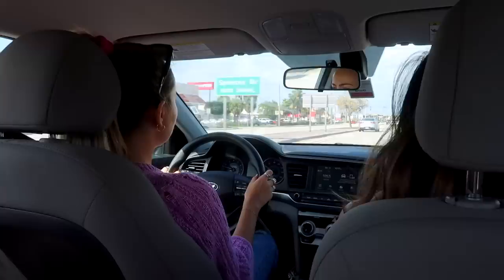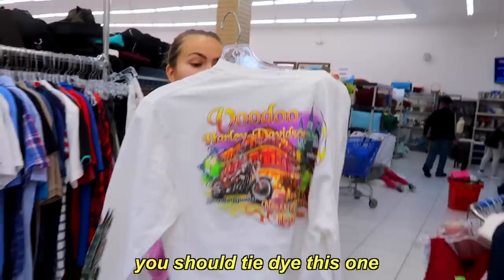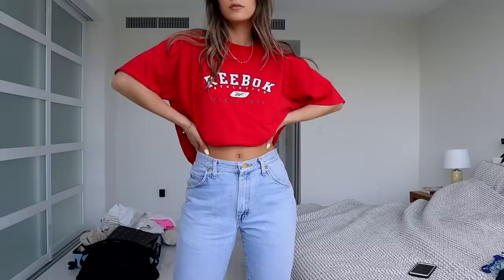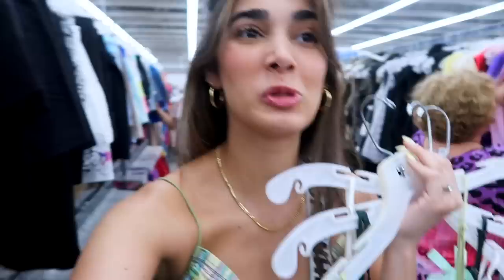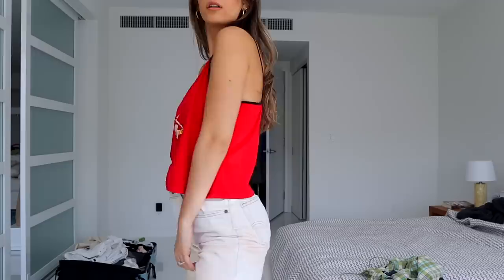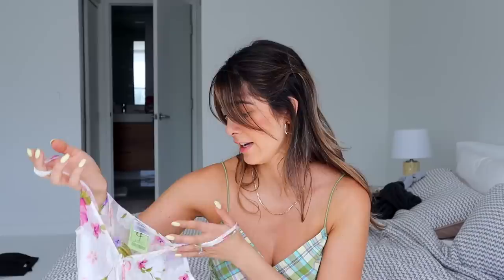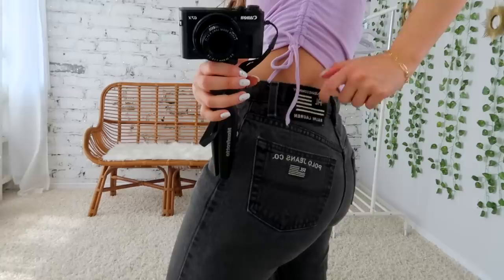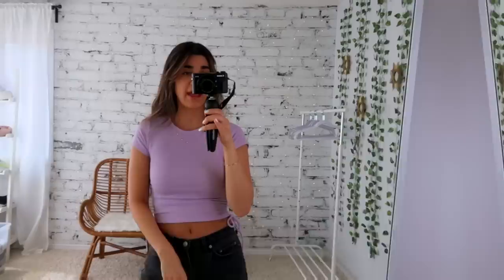THRIFT WITH ME IN FLORIDA ☆ retro tee’s, vintage jeans + more!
✨Here’s a full 3 days of thrifting in florida! come thrift with me in west palm beach for spring and summer 2020! we found vintage tee’s, jeans + more!✌️ DISCLAIMER: this was filmed in early march, i regarded the current situation in my last couple videos ↓↓↓